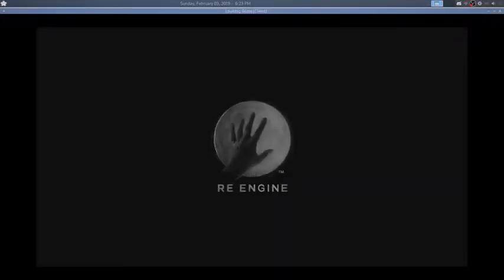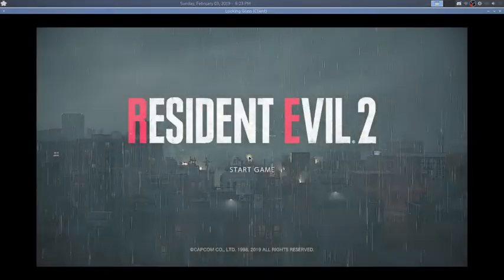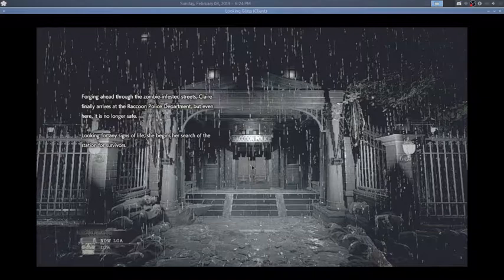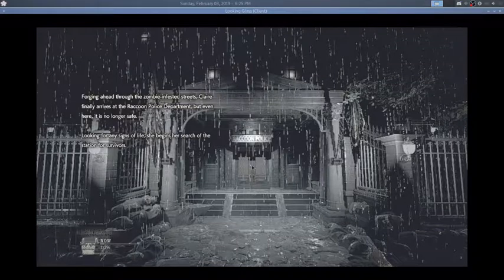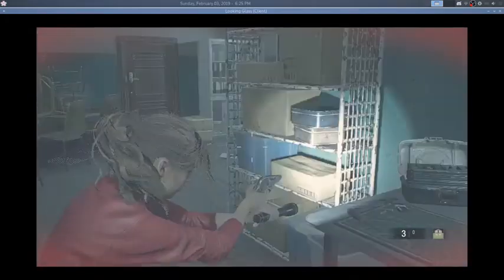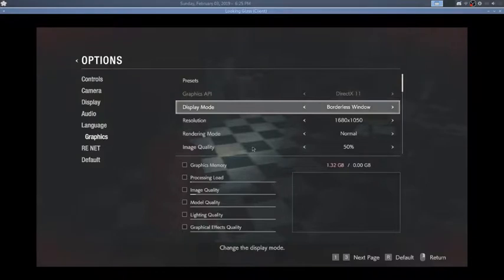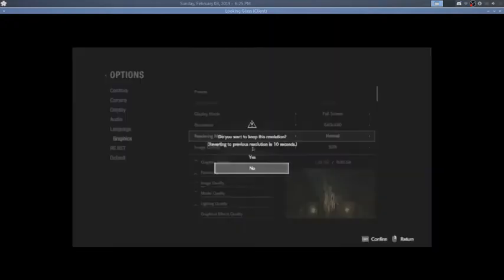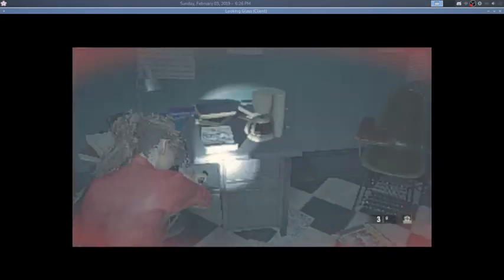KVM Discussion: Looking Glass for a single-display experiences, ideal for a laptop?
WARNING: Loud zombie noises at 3:05, I didn't realize how loud my desktop capture was.

Just a small kind of incoherent ramble about my experiences with my Thinkpad T530, a Windows 10 VM, and Looking Glass, a client used to display a virtual machine's screen to it's host via shared memory.